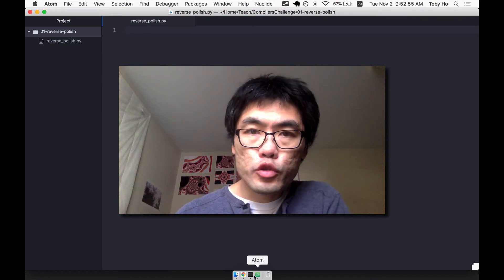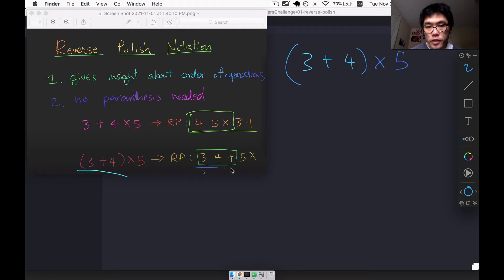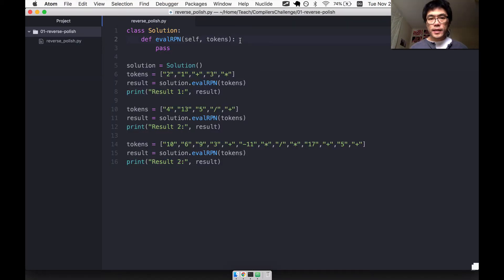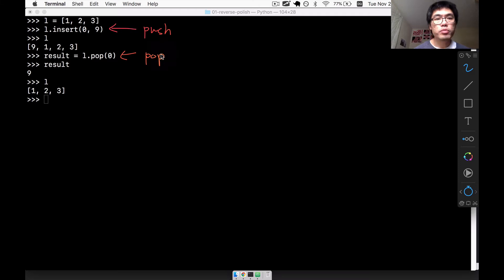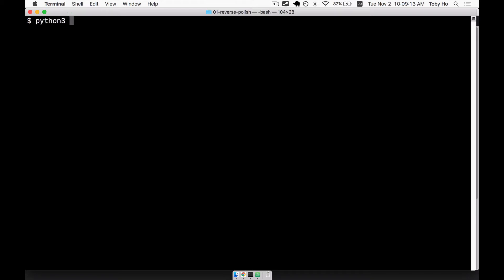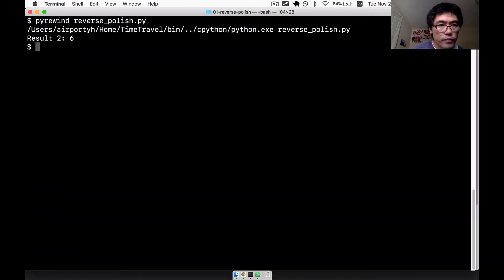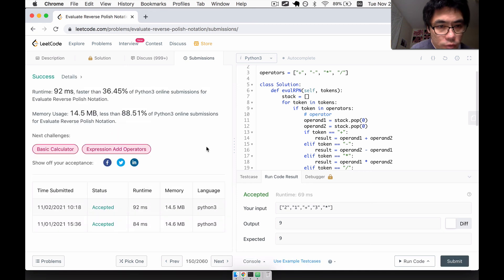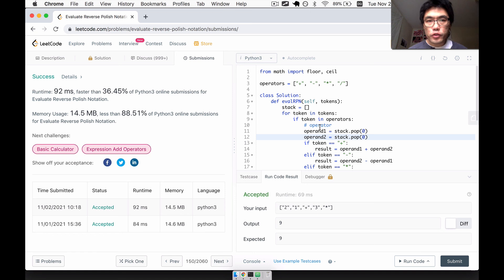Compilers Challenge #1 Solution: Reverse Polish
This is the solution to the first compilers challenge: Reverse Polish, which can be found